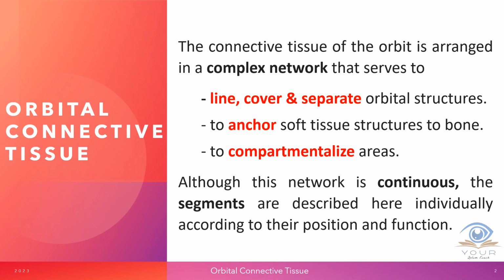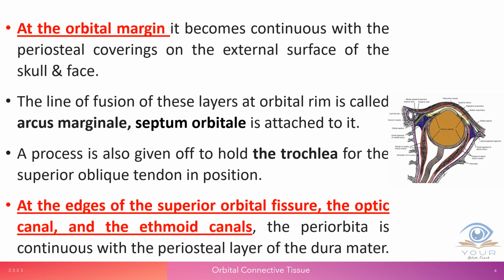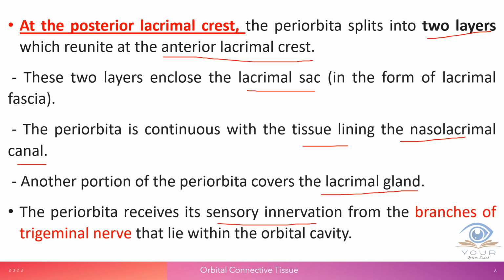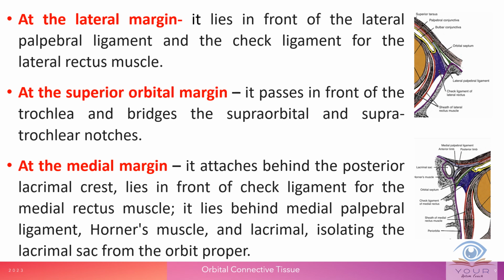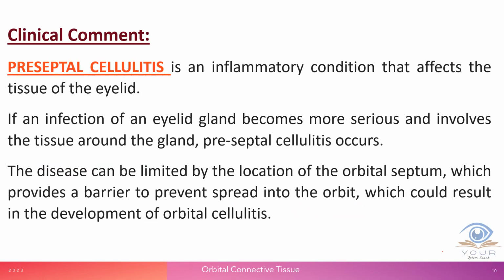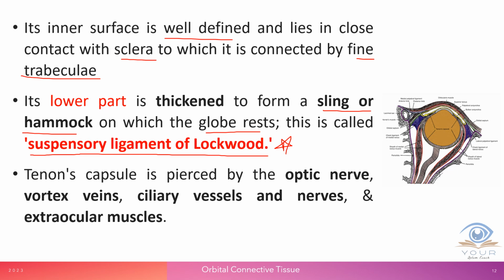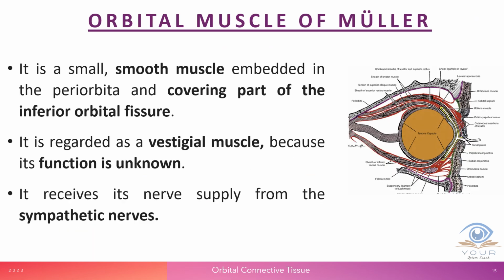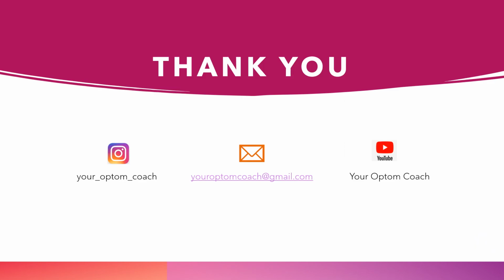Orbital Connective Tissue - periorbita, orbital septum, facia bulbi & more